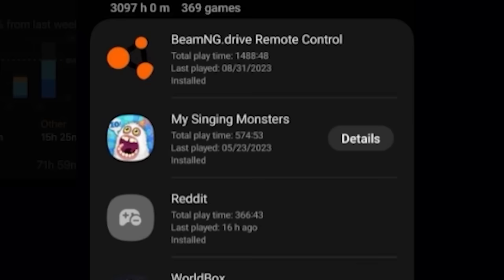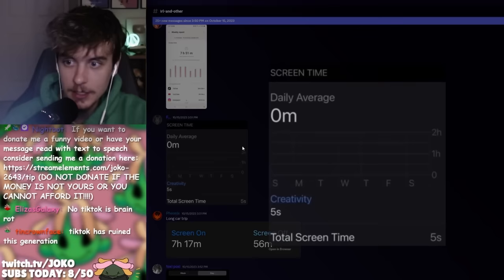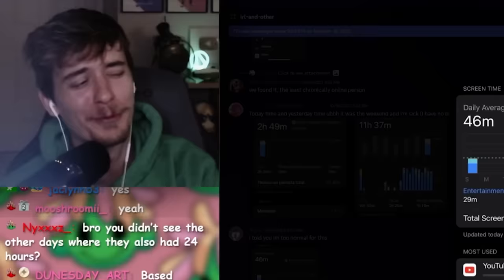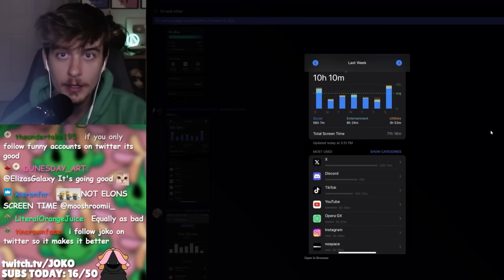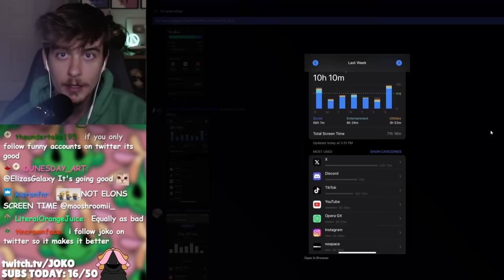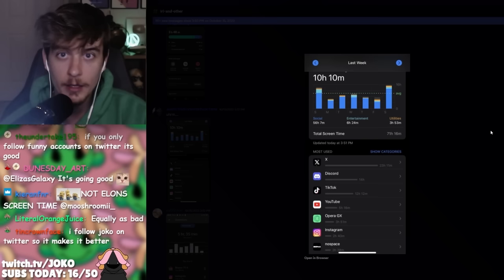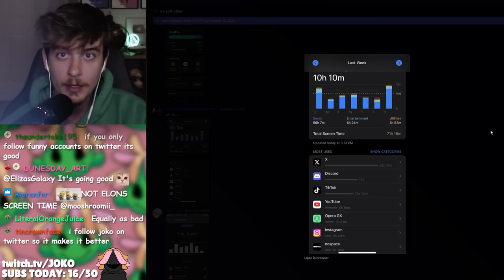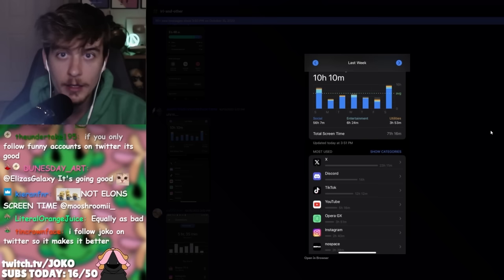I Asked My Viewers To Send Their Screen Time...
My viewers sent me their phone screen time and it was NOT GOOD.

MY OTHER YOUTUBE CHANNELS ► @HeyItsJoko @epicjoko

Edited by myself and @milomumbles